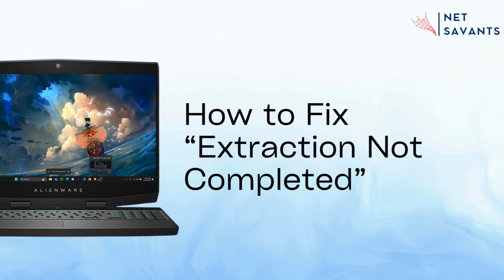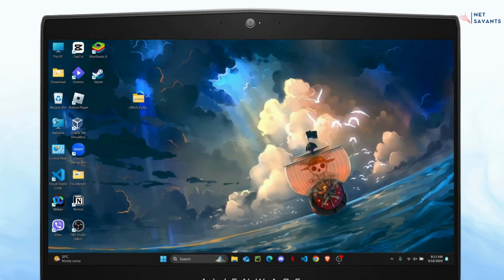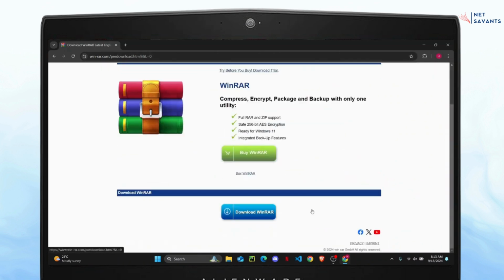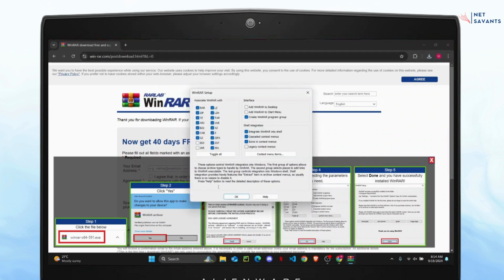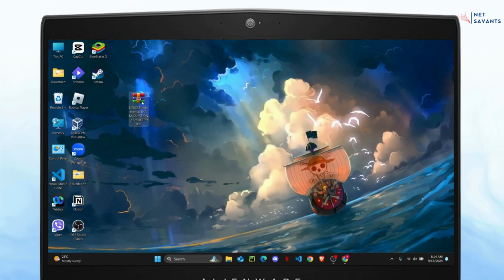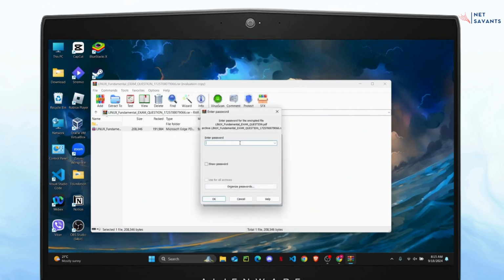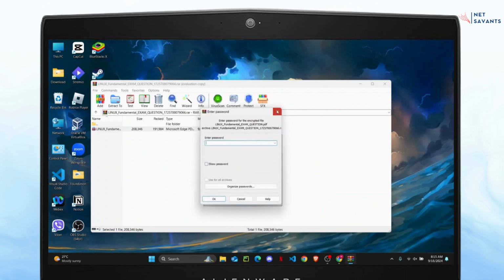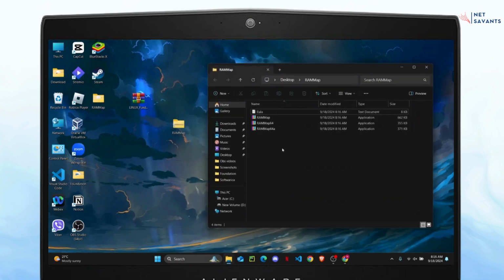How to Fix “Extraction Not Completed”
Learn how to fix the “Extraction Not Completed” error in this step-by-step troubleshooting guide. Whether you're dealing with corrupted files or software issues, we've got you covered with effective solutions to resolve this common problem.

In this video, you'll discover how to troubleshoot the extraction not completed issue and explore various solutions to get your files extracted successfully.

Timestamps:-
0:00 Introduction
0:30 Step 1: Identifying the Cause of the Error
1:00 Step 2: Common Fixes for Extraction Issues
1:45 Step 3: Advanced Troubleshooting Steps